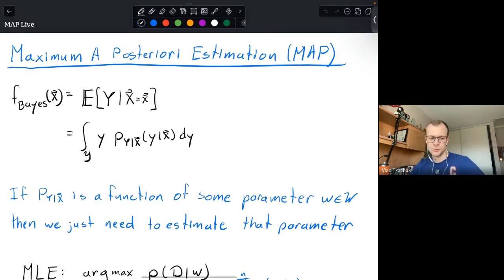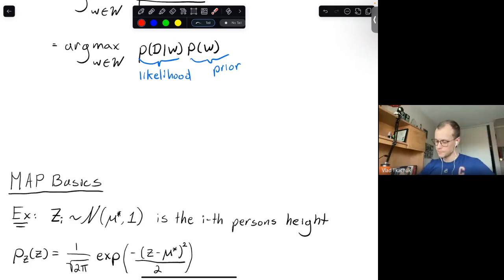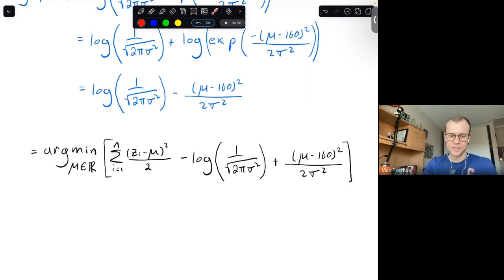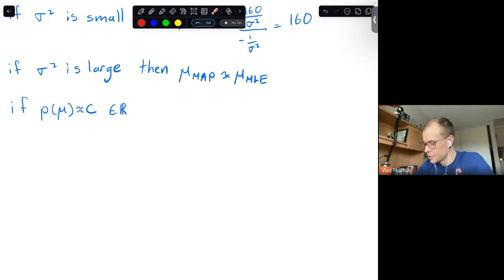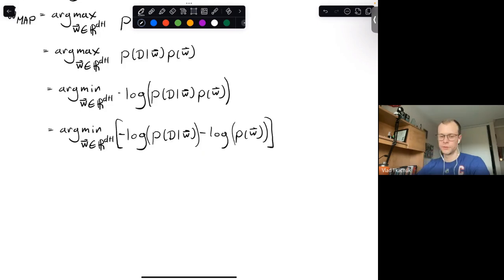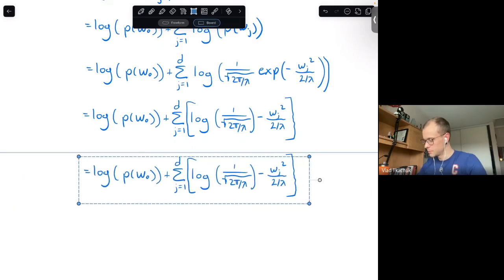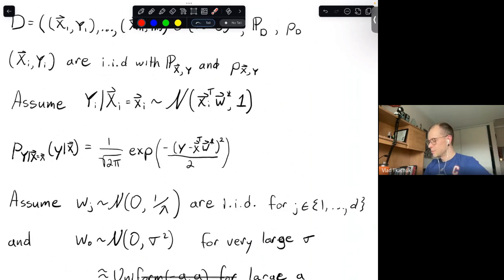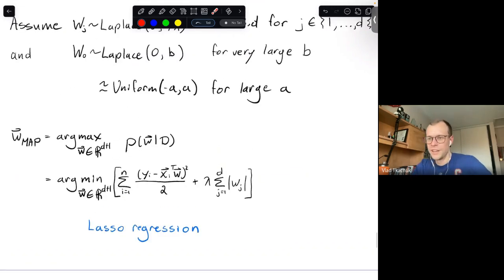Lecture 18 - Maximum A Posteriori Estimation (MAP) | UofA CMPUT267: Machine Learning I (Fall 2024)